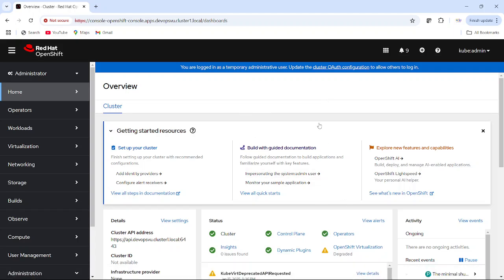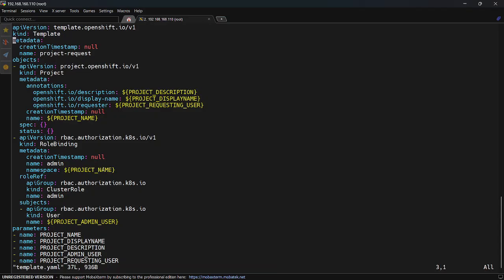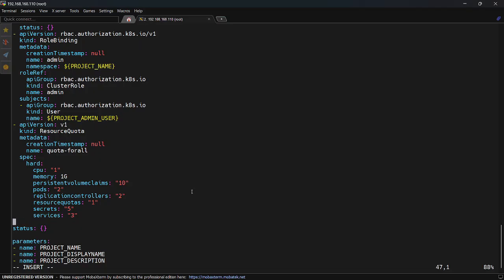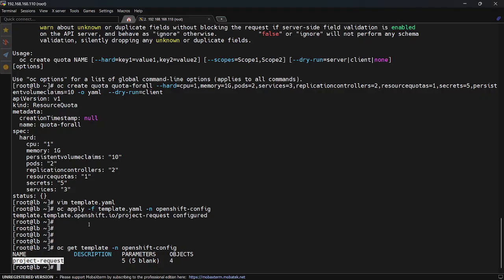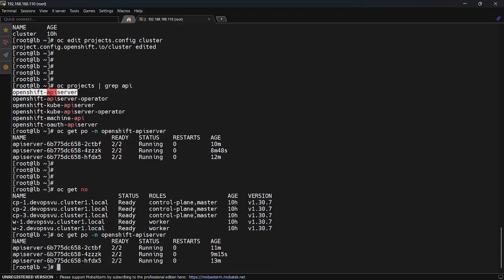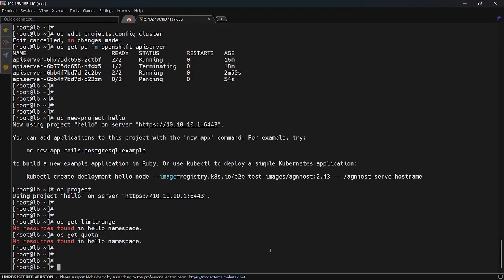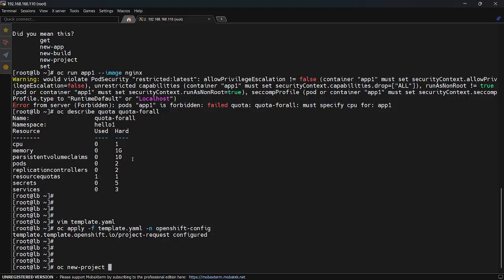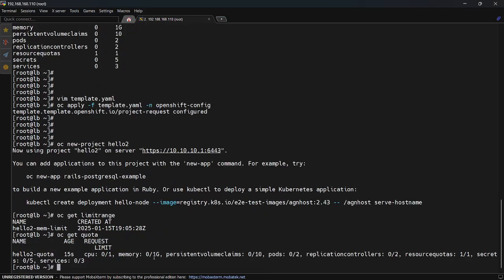How to create project template on OpenShift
An OpenShift project template is a predefined set of configurations and resources that can be automatically applied when a new project is created in OpenShift. It allows administrators to enforce policies, quotas, and other settings for projects based on organizational or team requirements.

When users request a new project using oc new-project or the OpenShift Web Console, OpenShift applies the default project template to create the project and associated resources. This ensures consistency and compliance across all projects.

Components of a Project Template
A project template can include a variety of Kubernetes and OpenShift resources, such as:

ResourceQuota: Limits the amount of compute and storage resources a project can consume.
LimitRange: Defines default and maximum resource requests and limits for containers in the project.
NetworkPolicy: Controls network access to pods within the project.
RoleBinding: Assigns specific roles to users or groups in the project.
ConfigMap/Secrets: Pre-configures settings or provides default data for applications.
Default Project Template
The default project template is configured in the resource and is applied to every new project unless overridden by other mechanisms.

Create a new template manifest using command:
oc adm create-bootstrap-project-template -o yaml

kind: Template
metadata:
  creationTimestamp: null
  name: project-request
objects:
  kind: Project
  metadata:
    annotations:
    creationTimestamp: null
    name: ${PROJECT_NAME}
  spec: {}
  status: {}
  kind: RoleBinding
  metadata:
    creationTimestamp: null
    name: admin
    namespace: ${PROJECT_NAME}
  roleRef:
    apiGroup: rbac.authorization.k8s.io
    kind: ClusterRole
    name: admin
  subjects:
  - apiGroup: rbac.authorization.k8s.io
    kind: User
    name: ${PROJECT_ADMIN_USER}
- apiVersion: v1
  kind: ResourceQuota
  metadata:
    creationTimestamp: null
    name: ${PROJECT_NAME}-quota
  spec:
    hard:
      cpu: "1"
      memory: 1G
      persistentvolumeclaims: "10"
      pods: "2"
      replicationcontrollers: "2"
      resourcequotas: "1"
      secrets: "5"
      services: "3"
- apiVersion: v1
  kind: LimitRange
  metadata:
    name: ${PROJECT_NAME}-mem-limit
    namespace: default
  spec:
    limits:
      - default:
          memory: 512Mi
        defaultRequest:
          memory: 256Mi
        type: Container
status: {}

parameters:
- name: PROJECT_NAME
- name: PROJECT_DISPLAYNAME
- name: PROJECT_DESCRIPTION
- name: PROJECT_ADMIN_USER
- name: PROJECT_REQUESTING_USER

oc apply -f template.yaml -n openshift-config

You can view and configure the default template using:
kind: Project
metadata:
  annotations:
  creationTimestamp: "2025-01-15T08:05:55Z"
  generation: 4
  name: cluster
  ownerReferences:
    kind: ClusterVersion
    name: version
    uid: b34e98b6-cf02-4a98-b054-5e1152d73cd5
  resourceVersion: "354114"
  uid: 0c1a9b1a-972f-4278-bdd8-f39e94bdc558
spec:
  projectRequestTemplate:
    name: project-request

Check the pods are restarted to apply the new changes:
oc get po -n openshift-apiserver

openshift
how to create openshift catalog template & deploy an app?
openshift commons
red hat openshift
openshift template
openshift tutorial
openshift templates
templates in openshift
openshift container platform
openshift application deployment
what is openshift
template
openshift for beginners
create application into openshift using container registry
openshift lecture
openshift explained
learn openshift